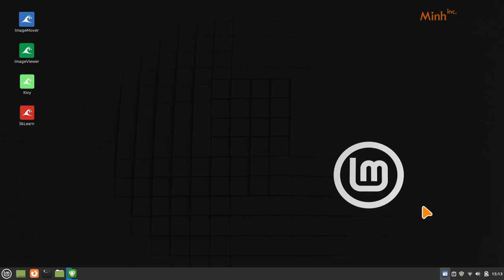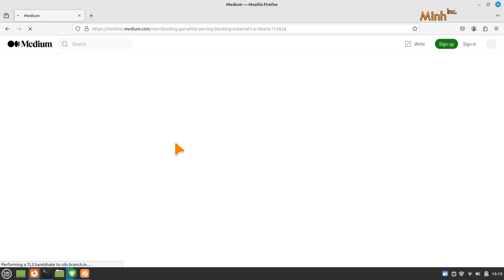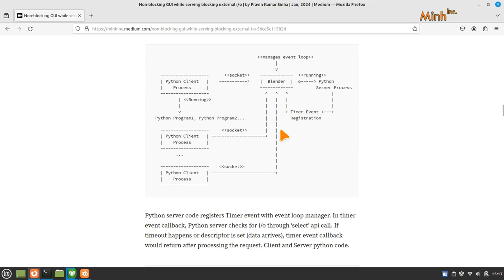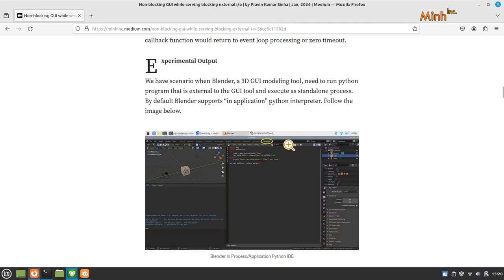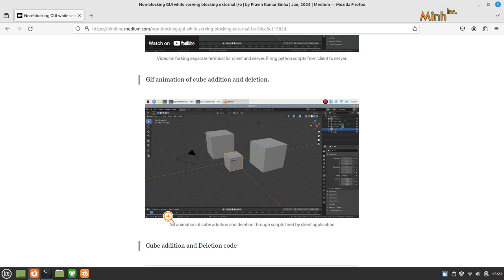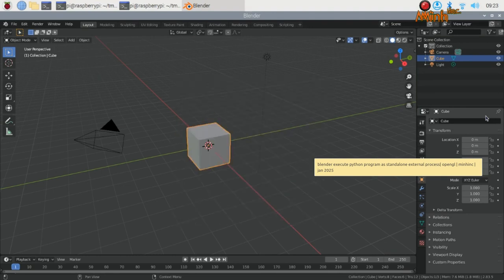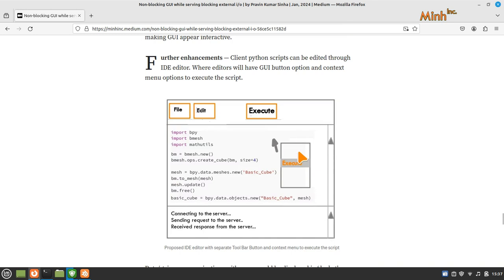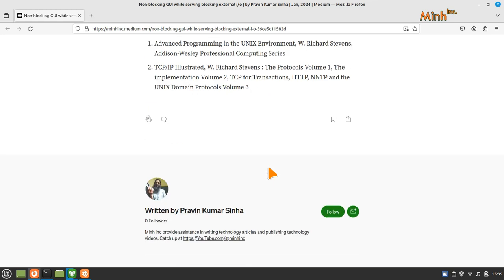Blender 3D tool python integration - part 2 | Opengl | minhinc | Jan 2024